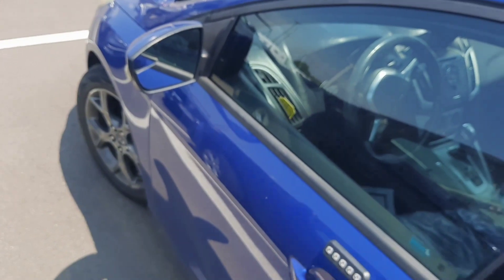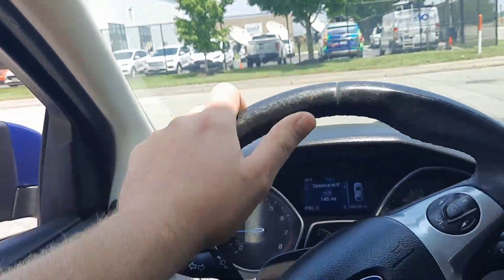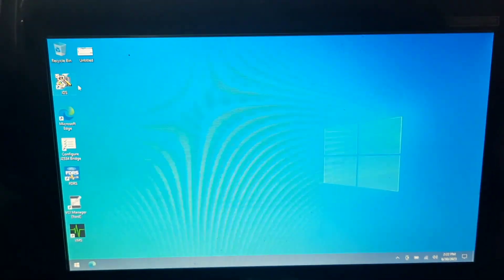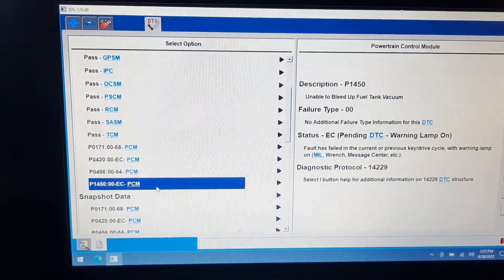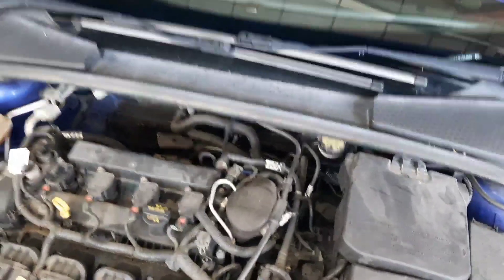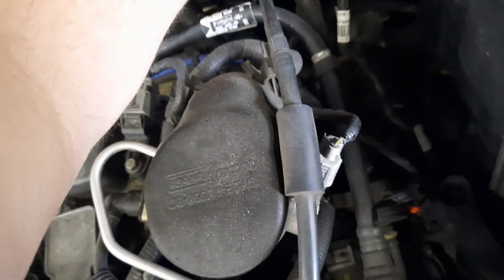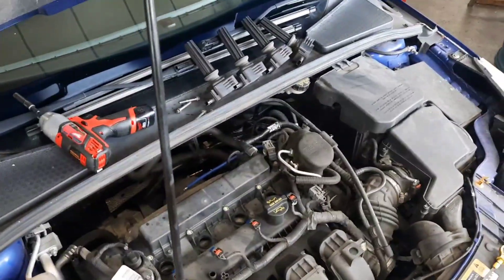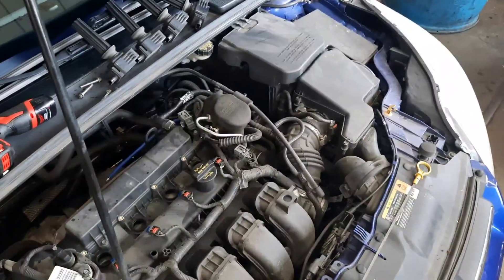Ford FOCUS Transmission SHUDDER and Engine LEAN Condition! | Dual Clutch Diagnosis